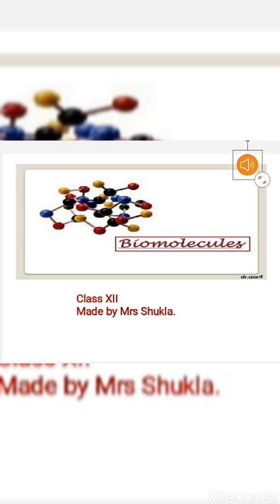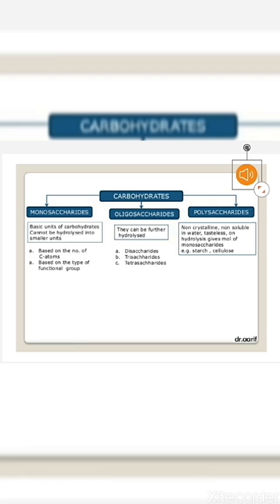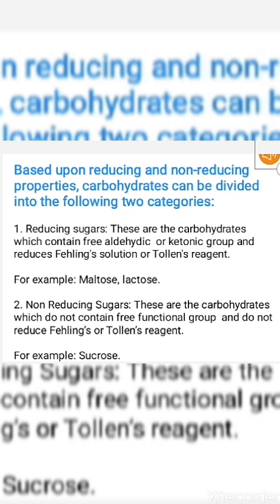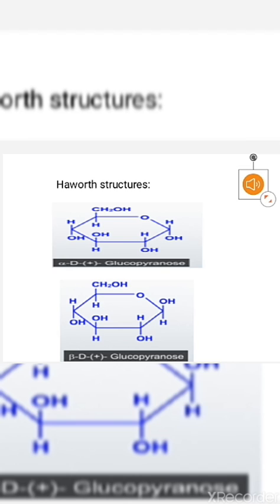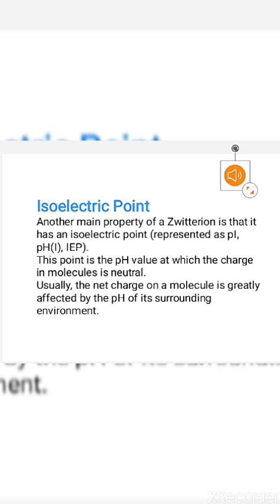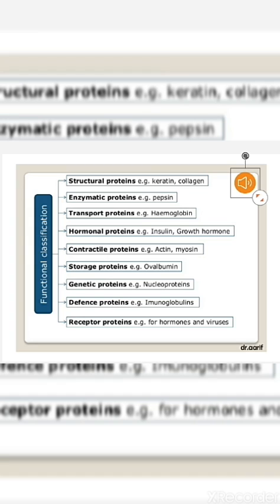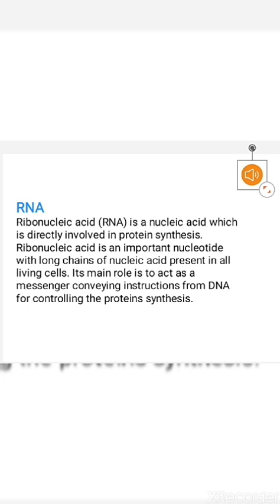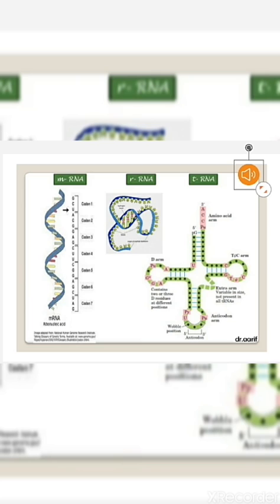Biomolecules Class 12 Chemistry all in one